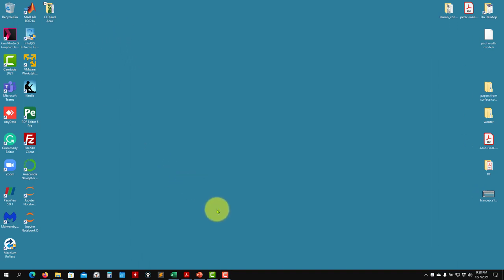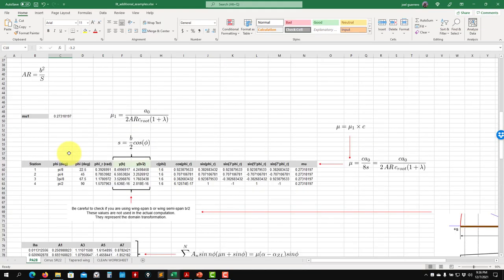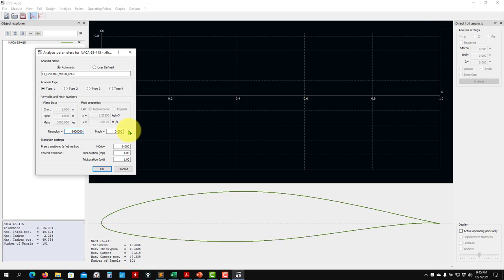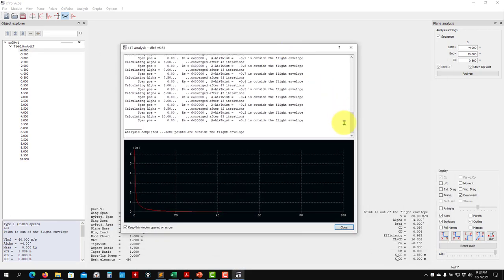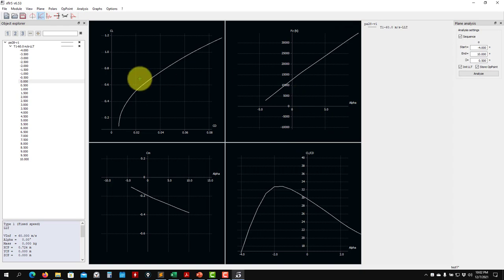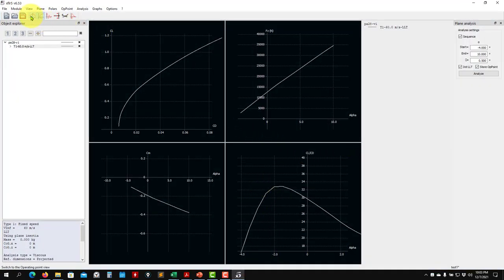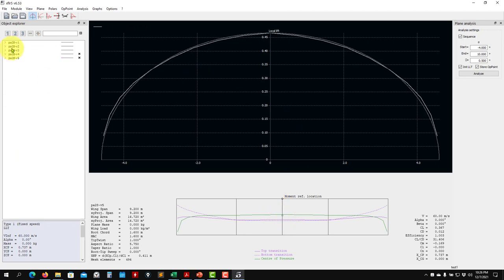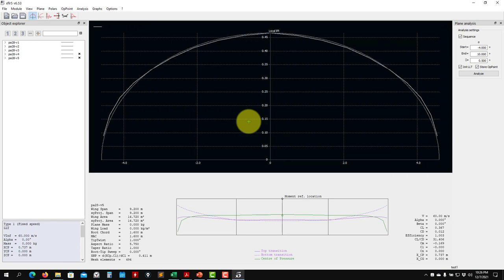Crash intro to Wing design using XFLR5 and the LLT method - Part 2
Crash introduction to Wing design using XFLR5 and the LLT method - Part 2

In this video, the following topics are covered:
-Design of a rectangular wing using XFLR5 and the LLT - The Piper PA-28 Cherokee case.
-Batch analysis in XFLR5.
-Plotting of aerodynamic data in XFLR5.